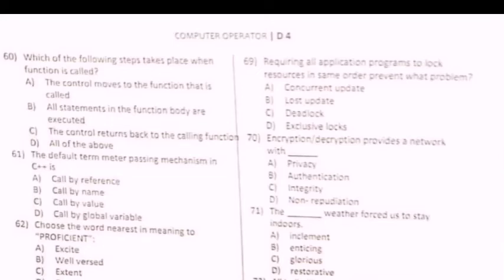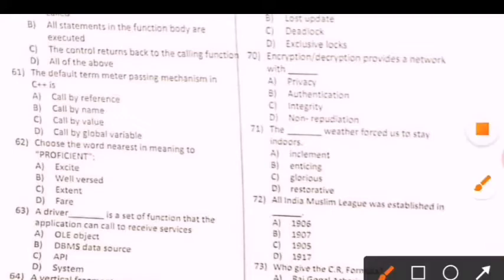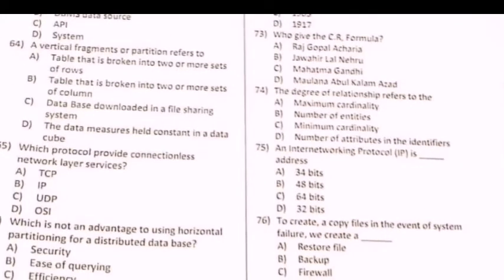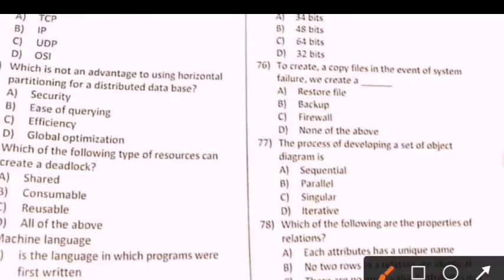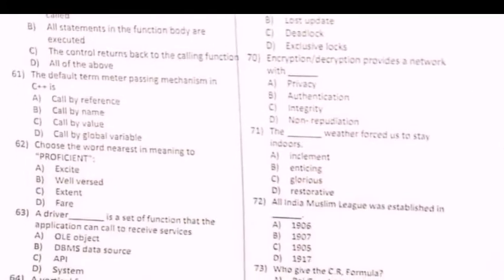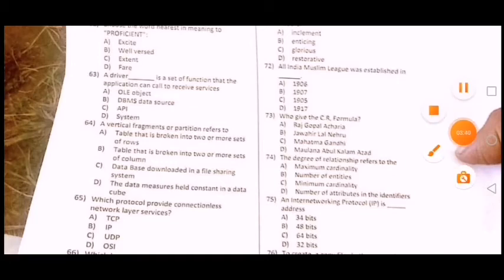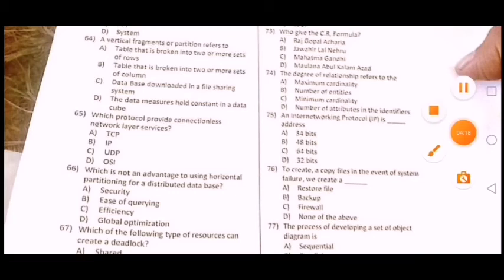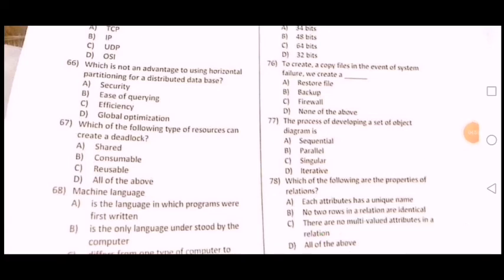Etea Computer operator complete past paper 2022|| helpful Rescue Computer operator Etea